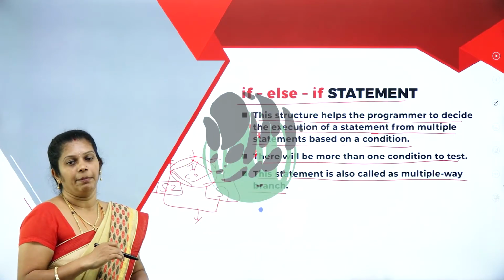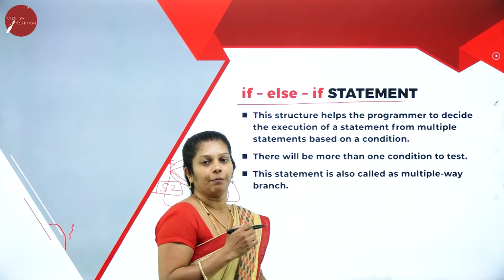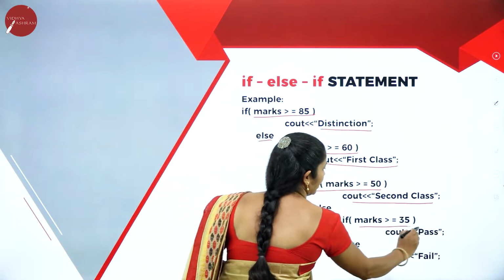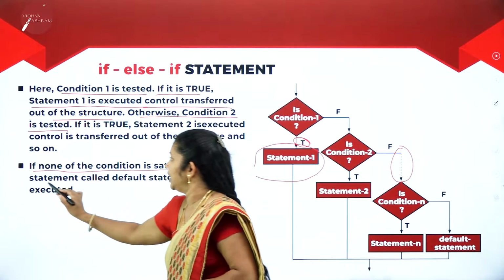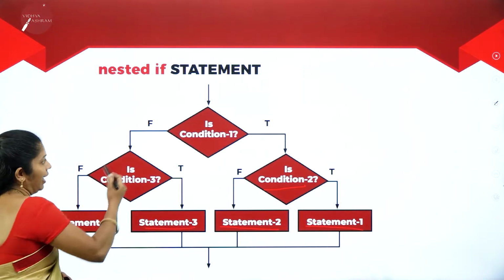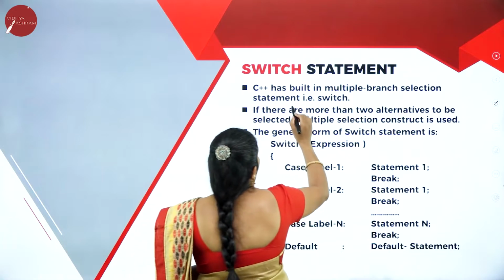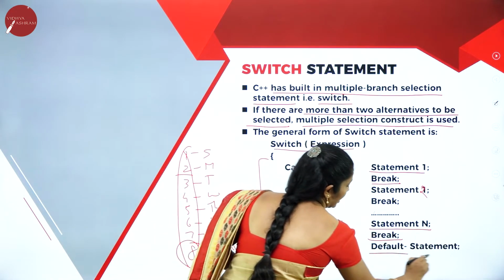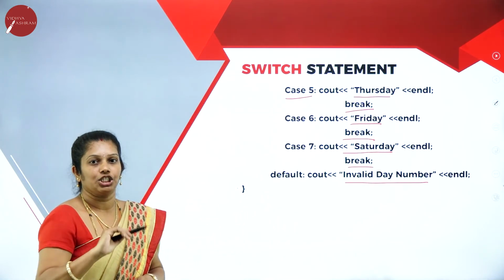DAY 34 | COMPUTER SCIENCE | I PUC | CONTROL STATEMENTS | L2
Class : I PUC
Stream : SCIENCE AND COMMERCE
Subject : COMPUTER SCIENCE
Chapter Name : CONTROL STATEMENTS
Lecture : 2